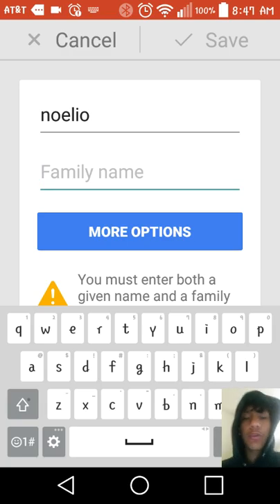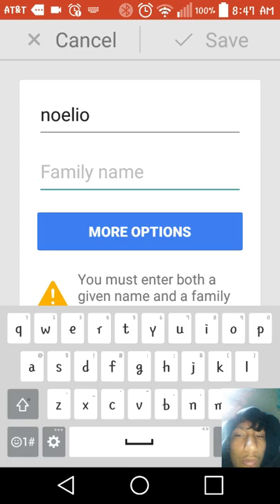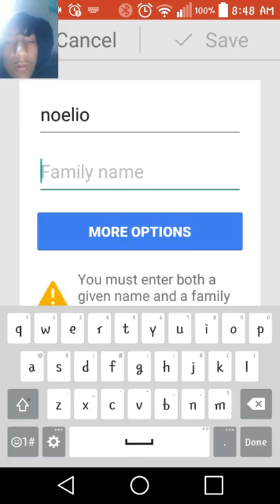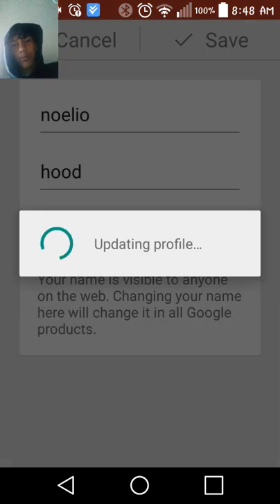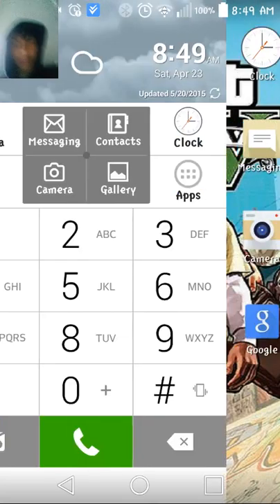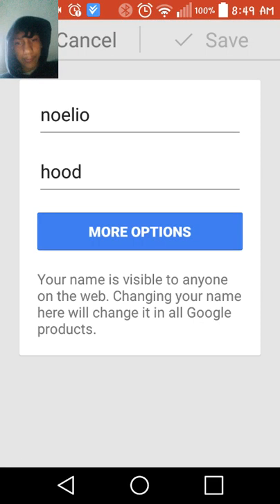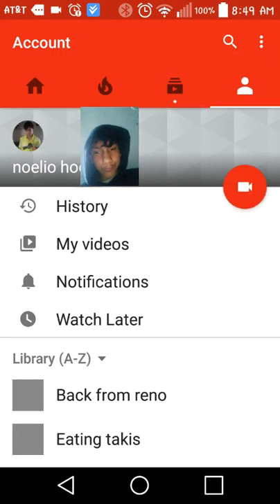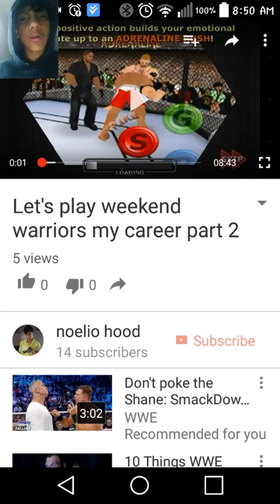How to change your YouTube user name